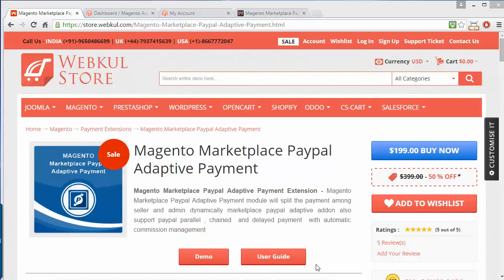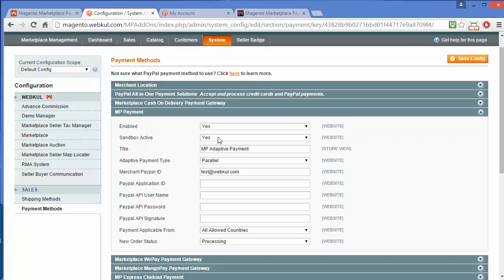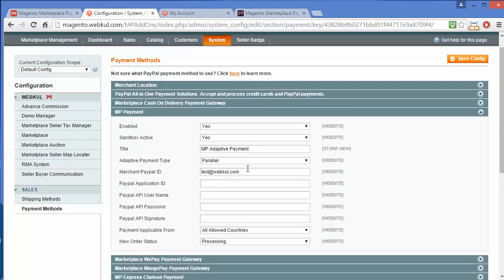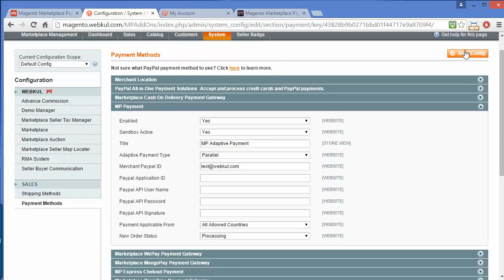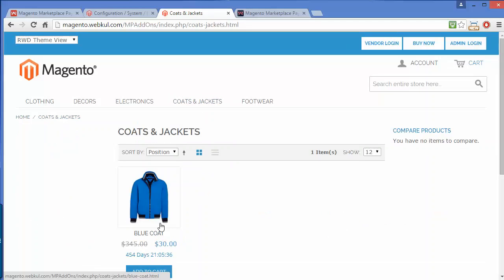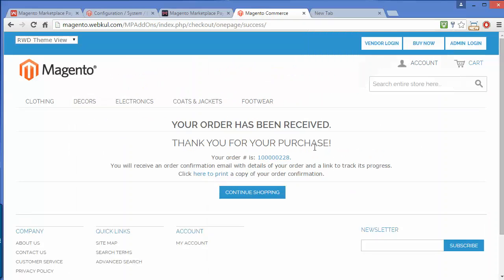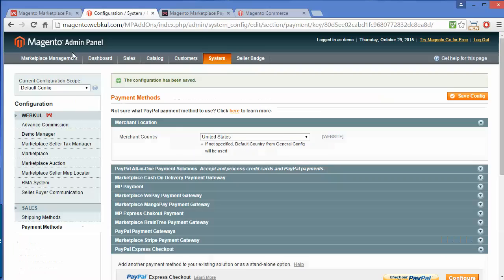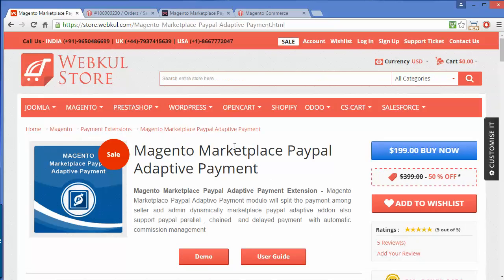Magento MarketPlace PayPal Adaptive Payments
Magento Marketplace Paypal Adaptive Payment ) - Magento Marketplace Paypal Adaptive Payment module will split the payment among seller and admin dynamically marketplace paypal adaptive addon also support paypal parallel, chain / chained and delayed payment with automatic commission management

This module is an add-on of Marketplace Module . To use this module you must have installed first webkul Marketplace Module

Note: Magento Marketplace Paypal Adaptive Payment module (Latest version 1.0.2) will only properly work with latest version (latest version 1.0.2) of Marketplace Module version (1.0.2).

Using this module addon payment will be split in to seller and admin.
Multiple seller support found.
Admin will get the commission based on sellers.
Full payment method at magento admin.
Allow seller to do Full or Partial online refund.
Allow admin to do Full or Partial online refund.
Admin commision and seller purchase management dynamically .
split payment on a single magento checkout
Admin commision will be devided based on seller commision
Very Well integrated with webkul other marketplace addons
Very Well Integrated with webkul shipping modules
For Refund process in our Marketplace Paypal Adaptive Payment module, seller needs to give Third Party Access permission to the admin.
In case of Chained Delayed Payment type, admin have to release payment to the seller before doing partial Refund otherwise admin will unable to release the remaining payment to the seller.

2. Raise a Ticket via our HelpDesk system